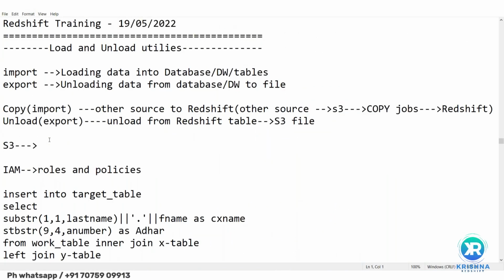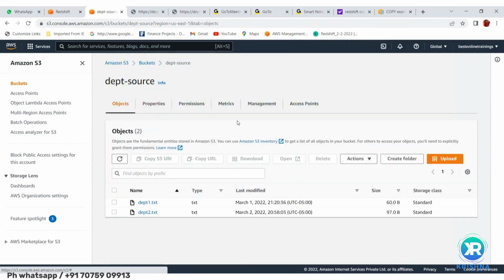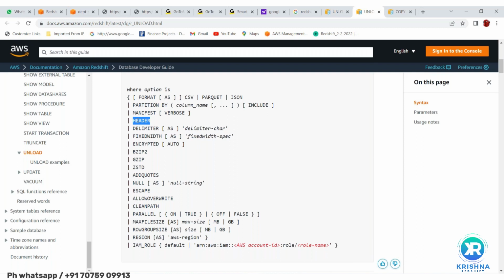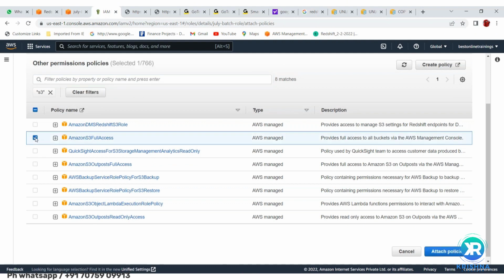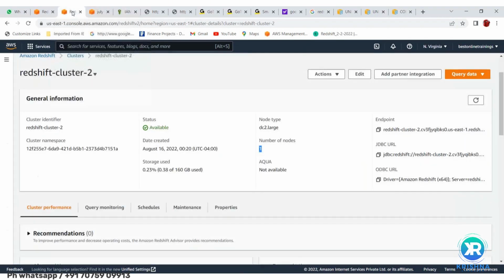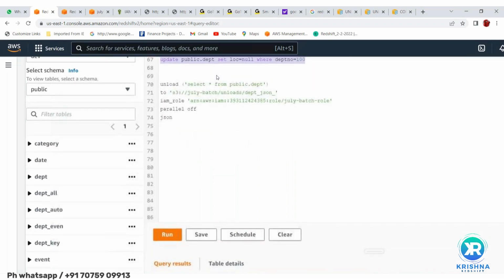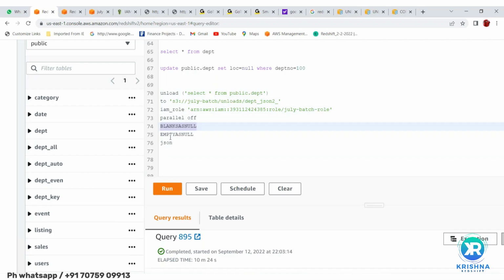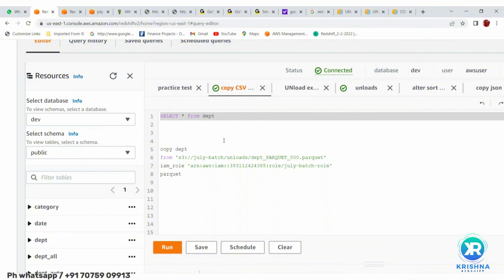Redshift Complete Training Course [Part 15] | Copy and unload - IV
Learn how to efficiently load data into and extract data from your Amazon Redshift data warehouse using the powerful COPY and UNLOAD commands. This video will guide you through the best practices for data ingestion and extraction, optimizing performance and minimizing costs.

Key topics covered:

1. COPY Command:
2. Understanding the COPY command syntax and options
3. Loading data from various sources (S3, CSV, JSON)
4. Optimizing COPY performance with compression, encoding, and parallel loading
5. UNLOAD Command:
6. Extracting data from Redshift to S3
7. Configuring UNLOAD options for efficient data transfer
8. Leveraging compression and encryption for data security and storage efficiency
9. By mastering these techniques, you can streamline your data pipelines and ensure smooth data flow between Redshift and other data sources.